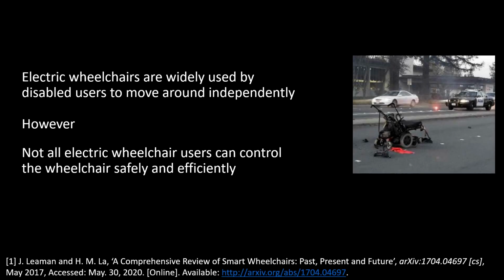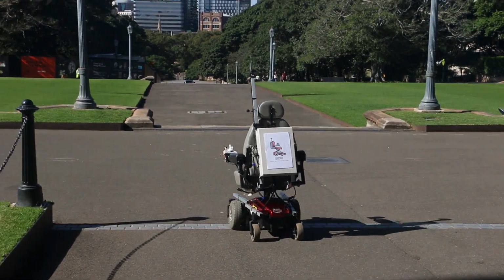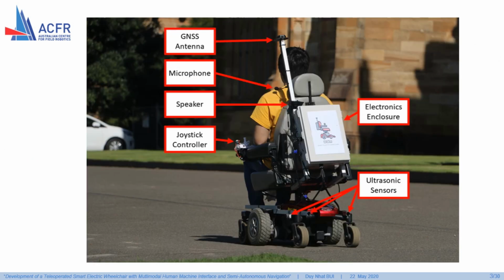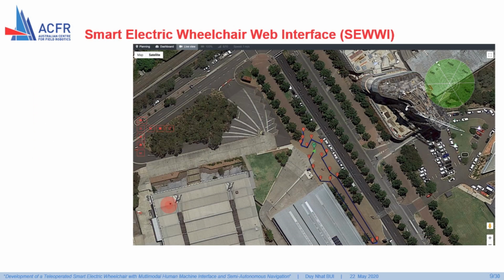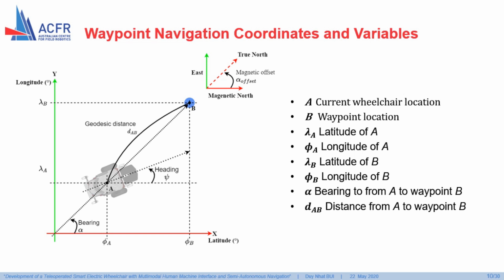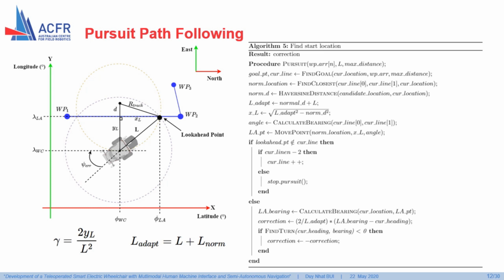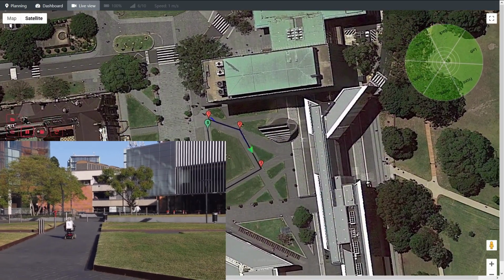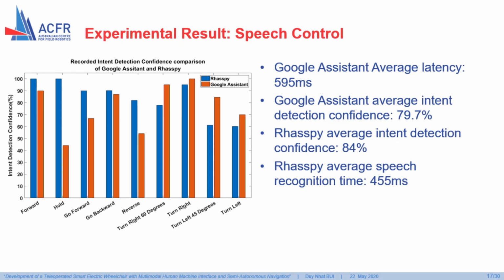Semi-autonomous Smart Electric Wheelchair